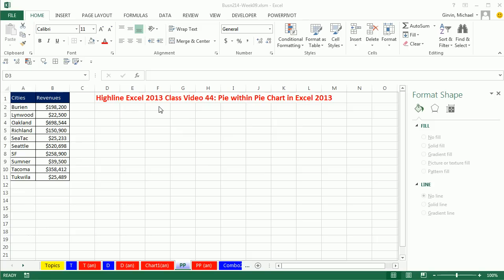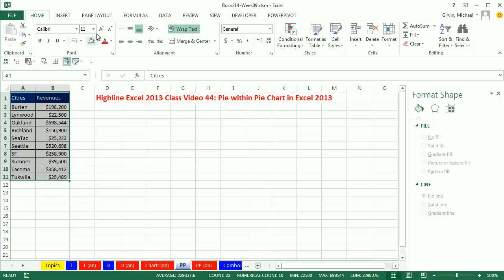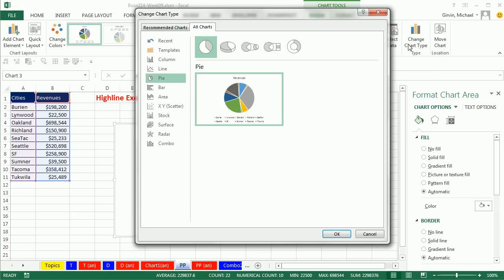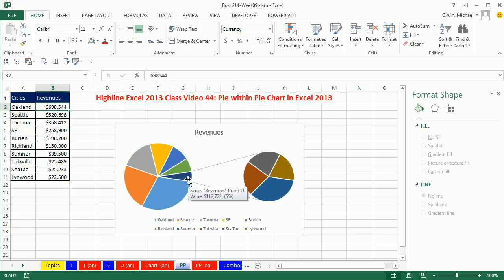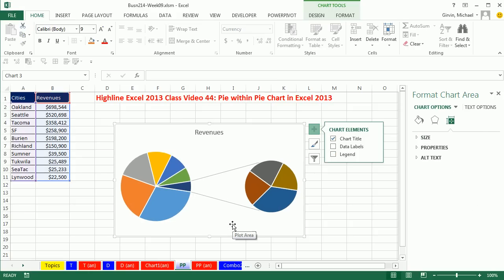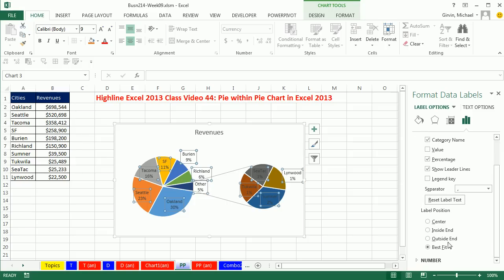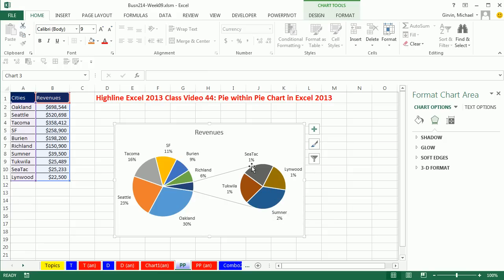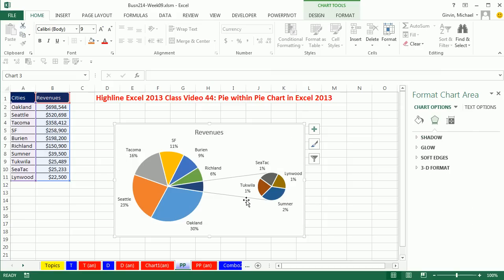Highline Excel 2013 Class Video 44: Pie within Pie Chart in Excel 2013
Topics in this video:
1. Pie within Pie Chart in Excel 2013